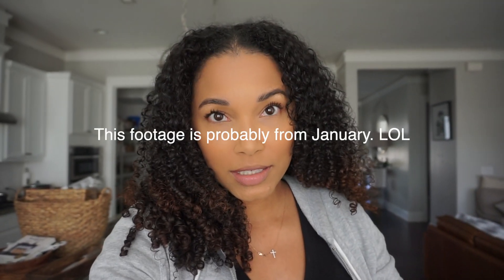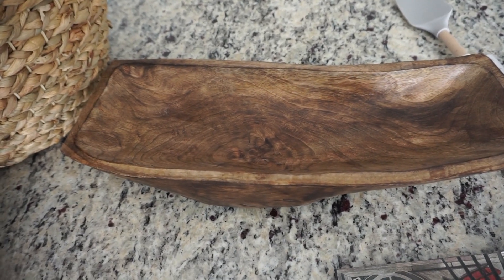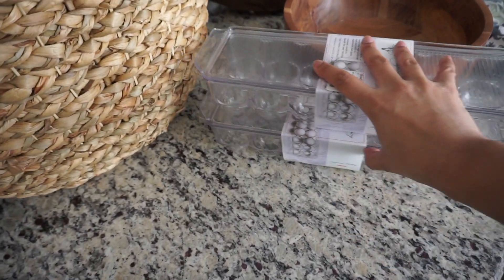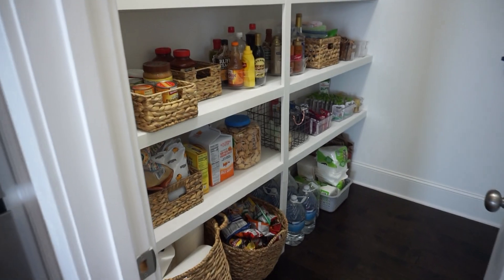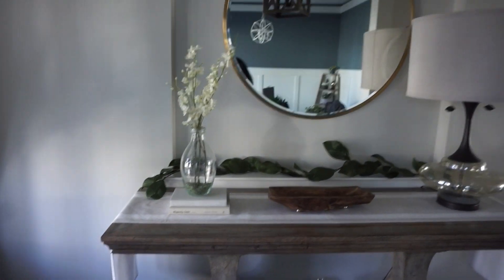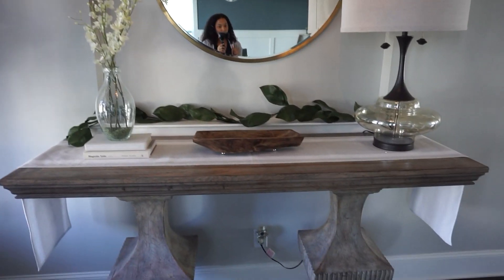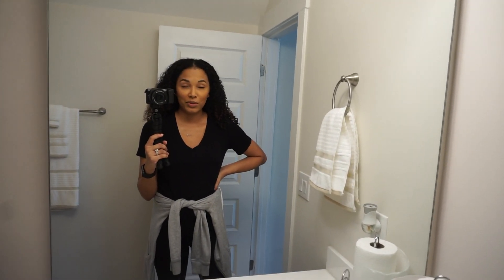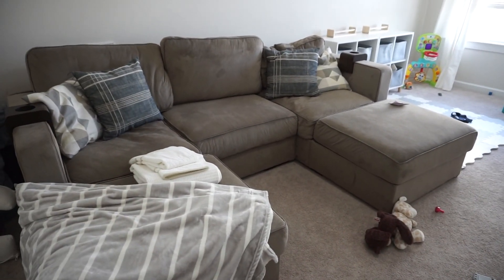DITL Vlog: Homegoods Haul & Mini Bathroom Refresh